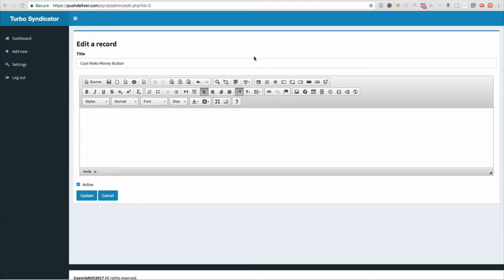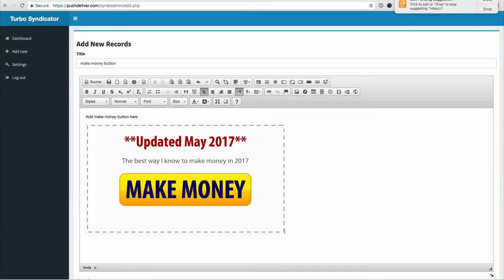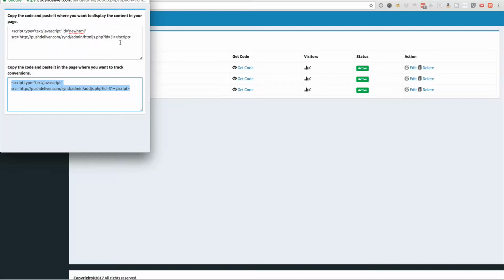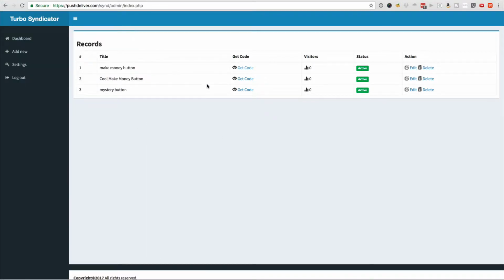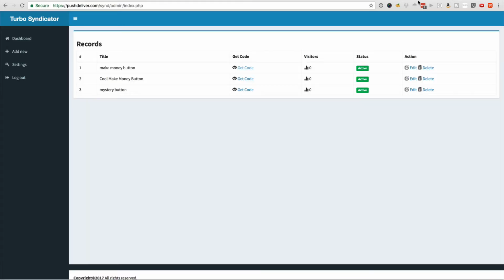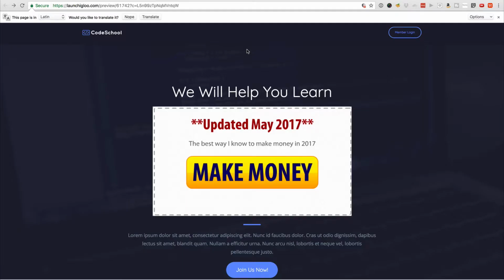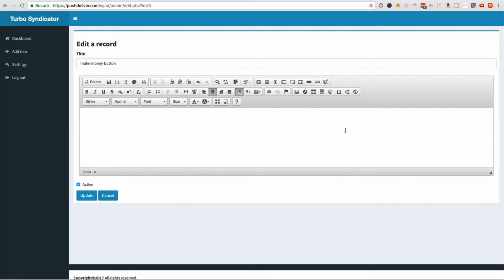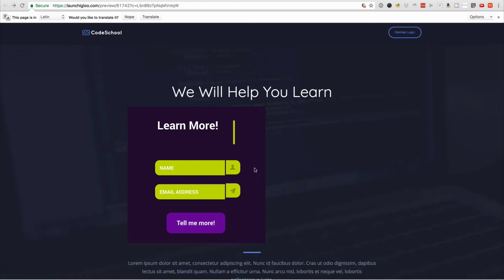Turbo Syndicator Demo from a Beta Tester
"EyeSlick Bonus" Studio Gear for "Microphones, LED softboxes, and Bluetooth Earbuds"
Awesome Demo of Turbo Syndicator!